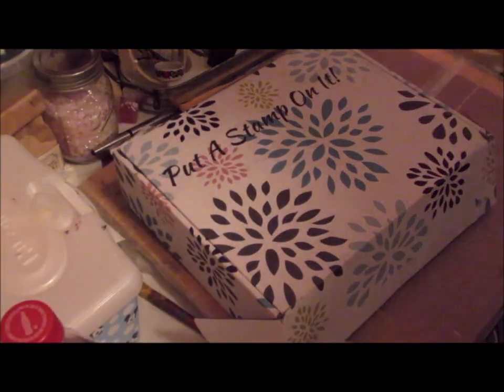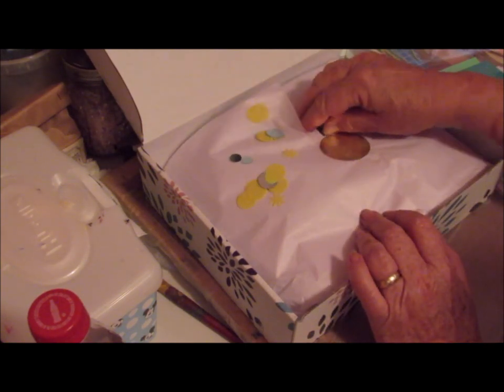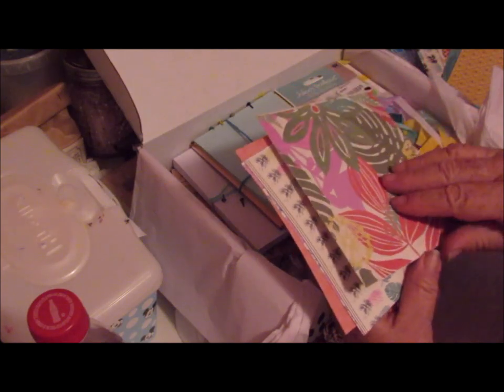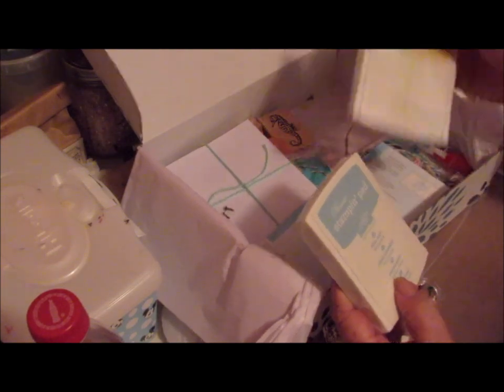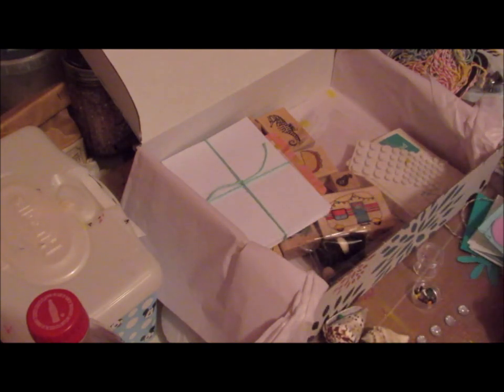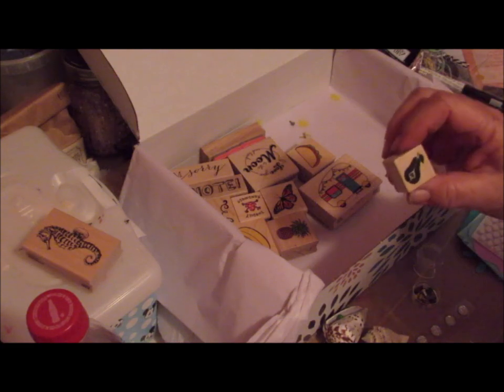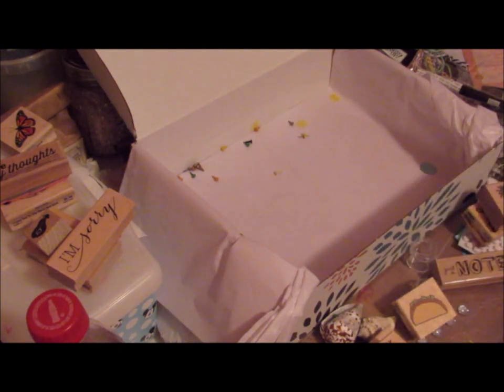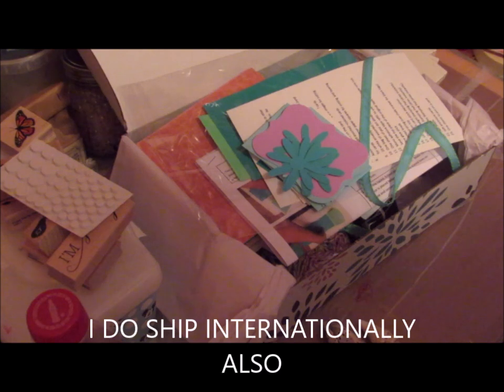SUBSCRIPTION BOX REVIEW PUT A STAMP ON IT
This is by far my favorite subscription box I am still getting. It is packed full of great items every single month. I love it . Check out Put a Stamp on it.

My Channel is all about my life. Whether it be crafting, cooking, on the road in our RV, the family, or life in general.
Life is for living. Get out there and do something you love.